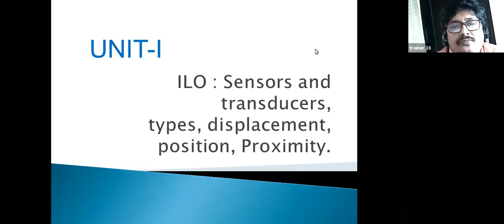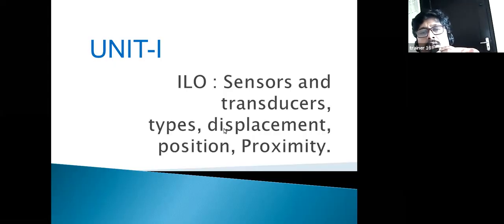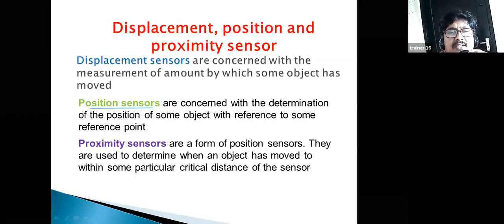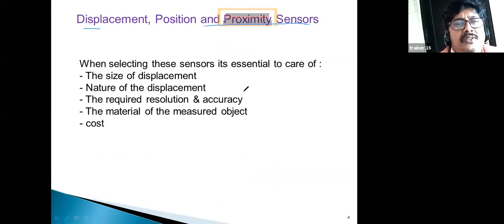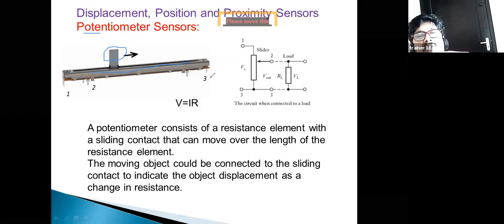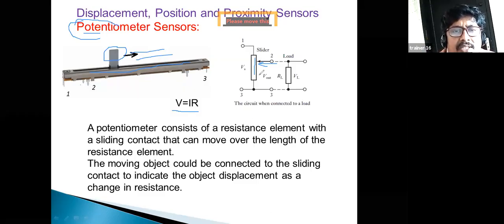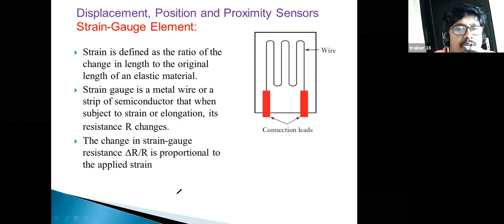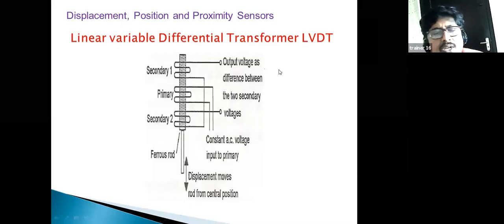mechatronics 2 by Dr M V Ramesh